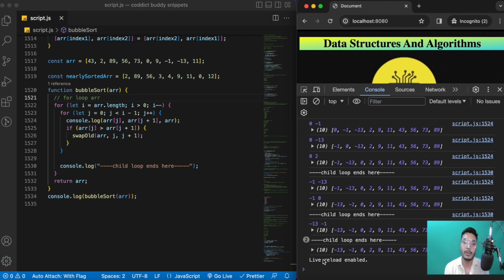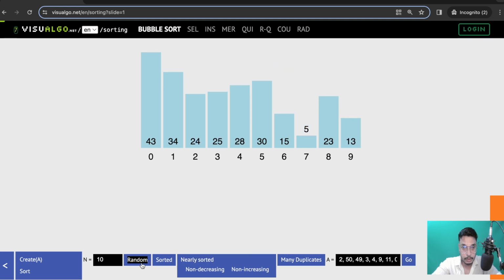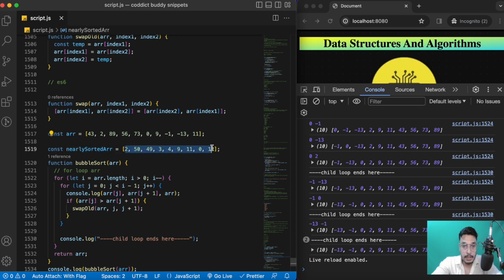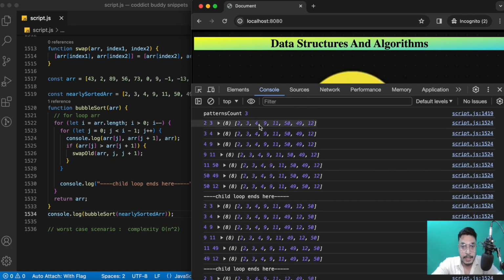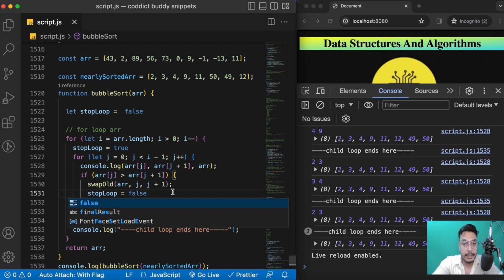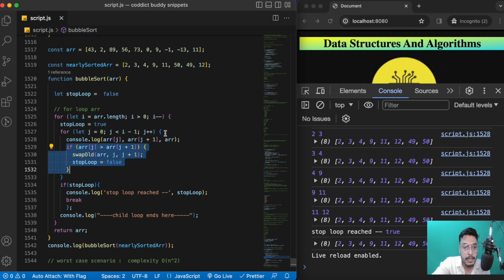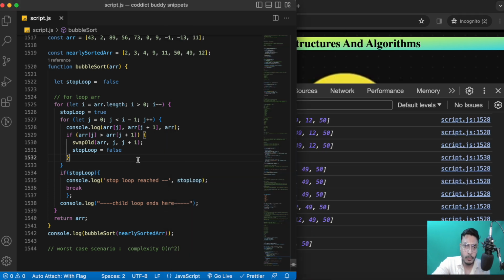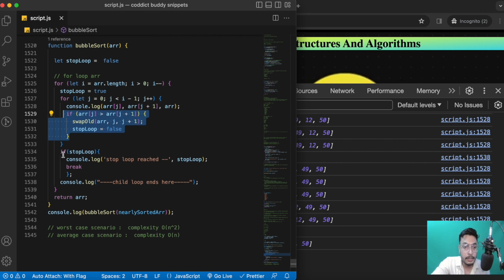Bubble sort algorithm optimization in data structures and algorithms in javascript video #39